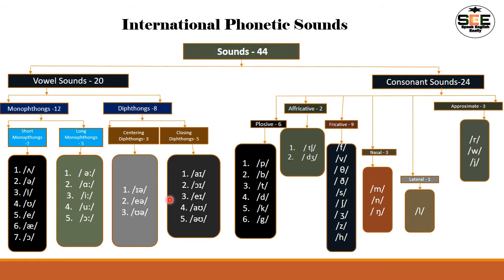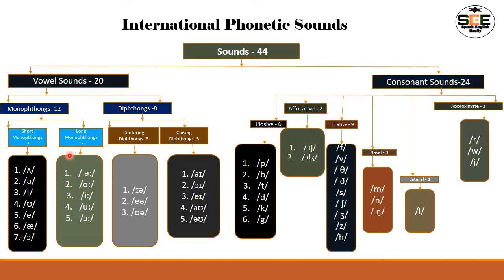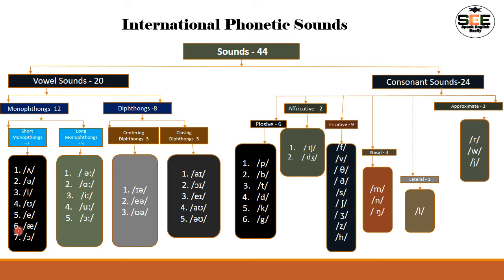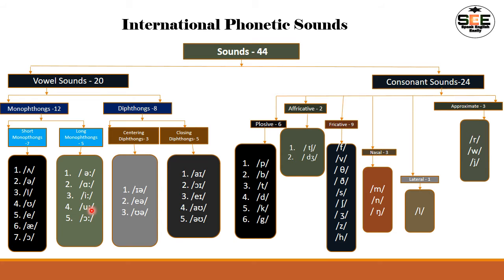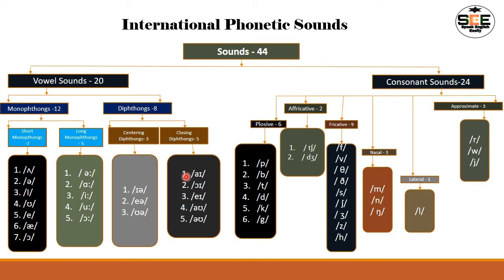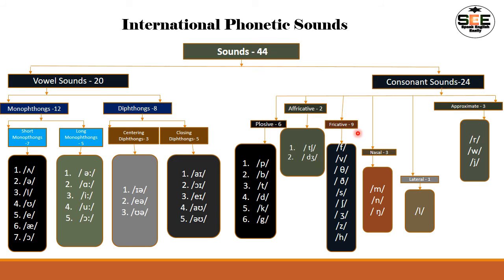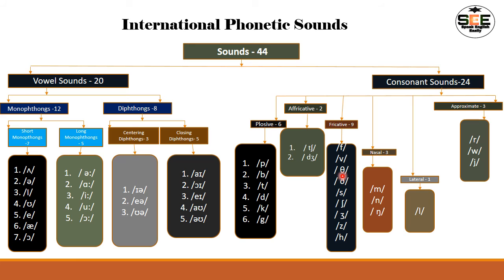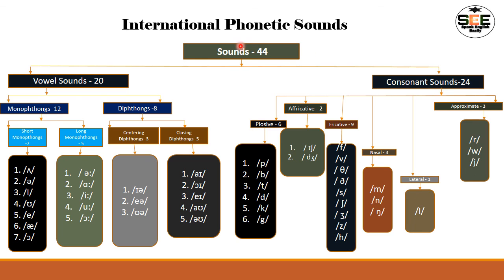International Phonetic Alphabet(IPA) 44 Sounds in English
Video Links:

14. How To Improve Your Spoken English (Part - 3)/ The Easiest way to learn Spoken English.